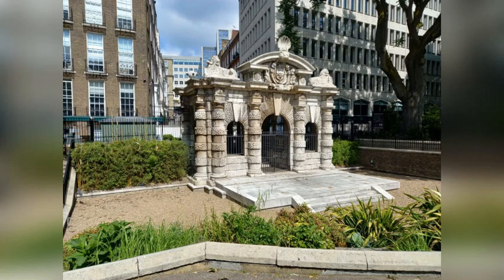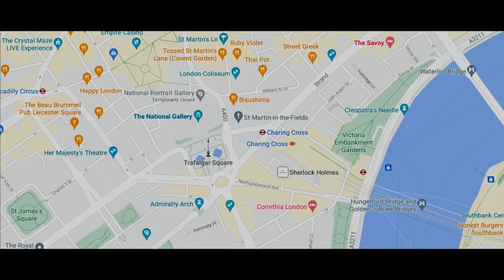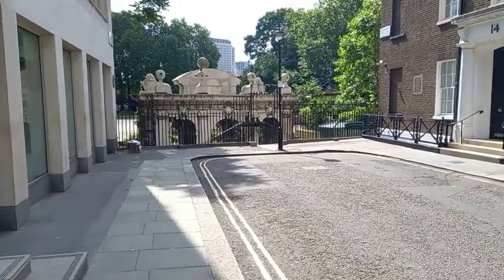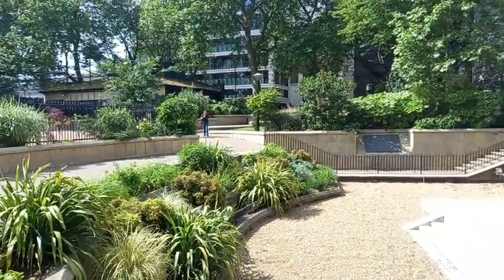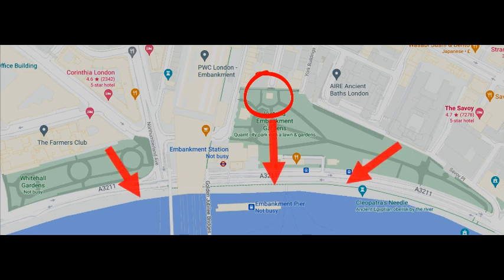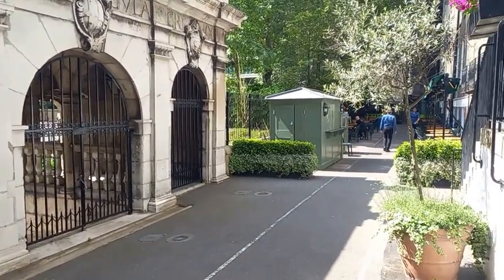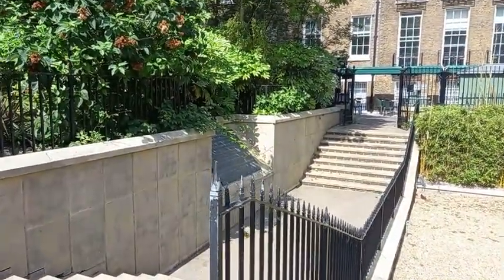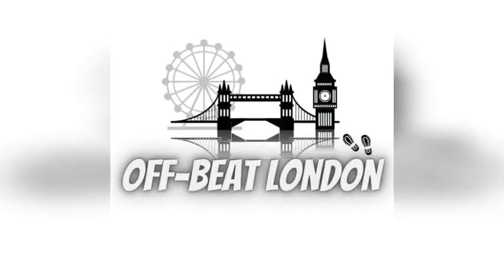The CURIOUS History of The York Watergate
This archway used to stand on the banks of the River Thames. Watch to find out what happened to it!